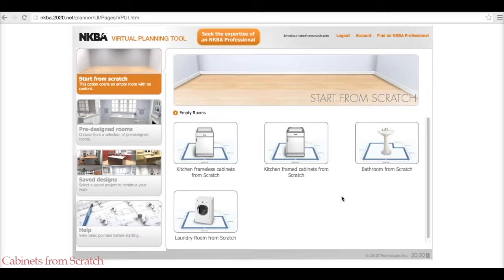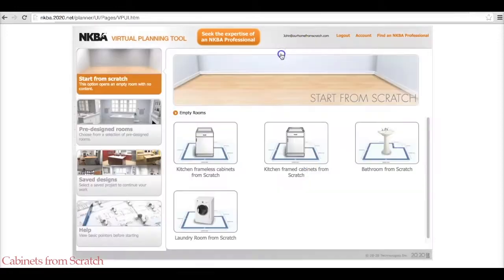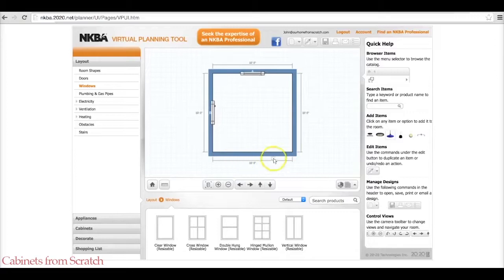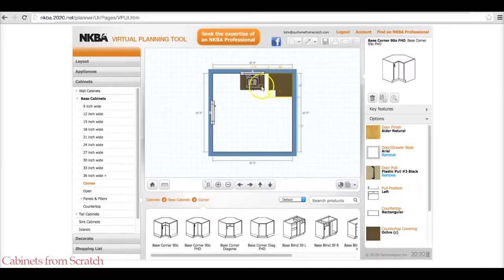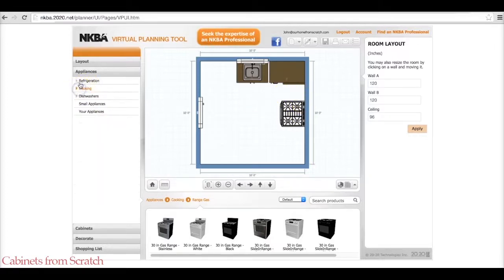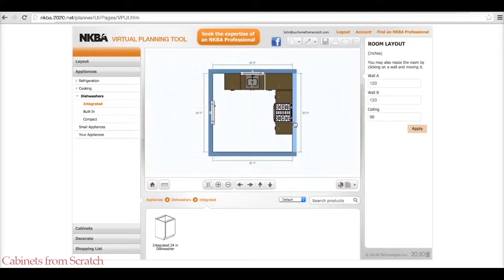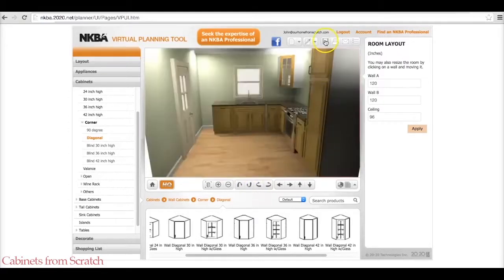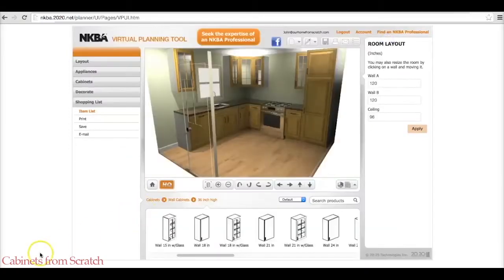How to Design a Kitchen Layout Using Free NKBA Kitchen Planner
In lesson 12 of the Cabinets from Scratch series, John shows you how to use the free NKBA kitchen planner tool to design your kitchen layout.